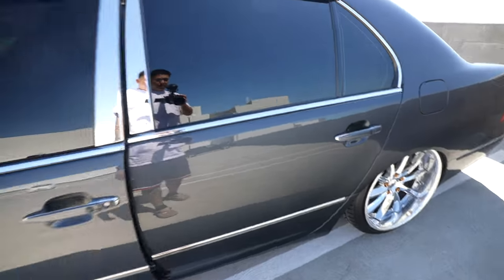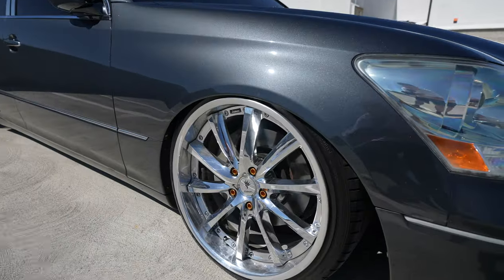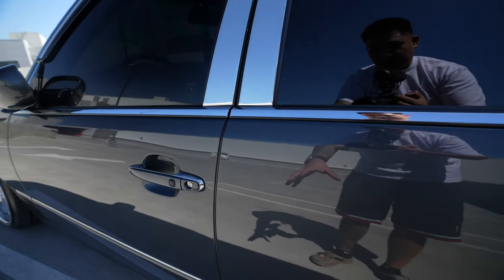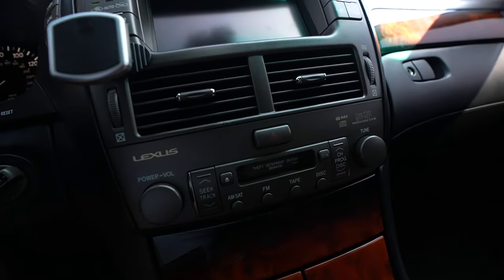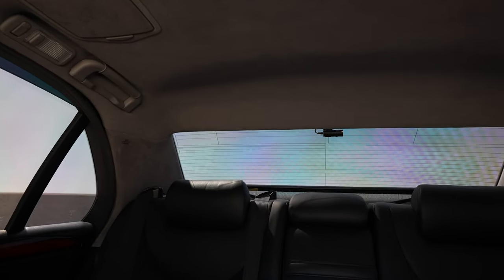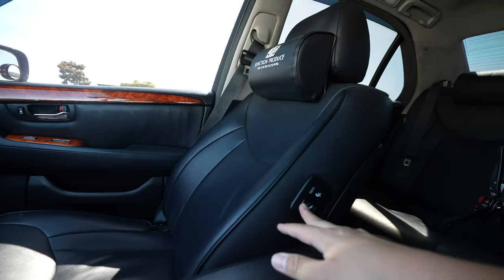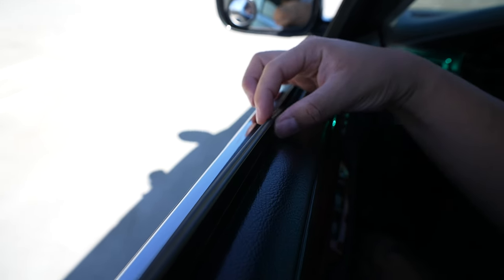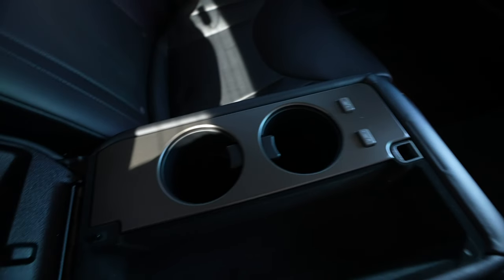MY BAGGED 2005 VIP LEXUS LS430 WALK AROUND!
In today's video I will be doing a detailed walk around of my 2005 VIP Lexus LS430! This car is one of the best cars ever made! Let me know what you think!

Want tint? Hit up OJTINTSTUDIO

Interested in purchasing a Tesla vehicle or Tesla Solar? Earn credits by using my Tesla Referral